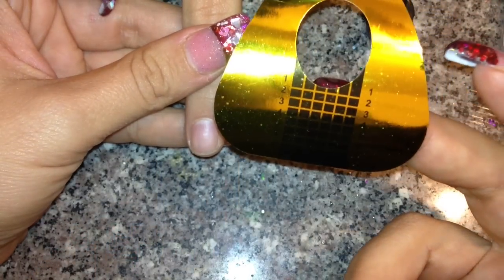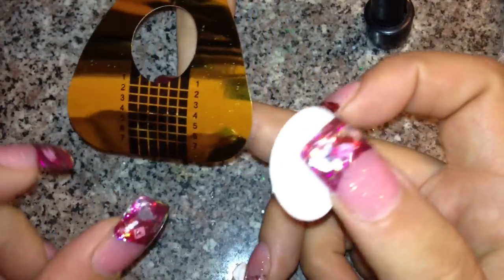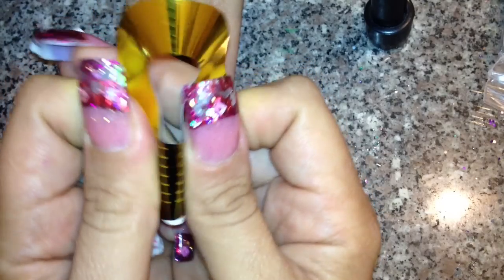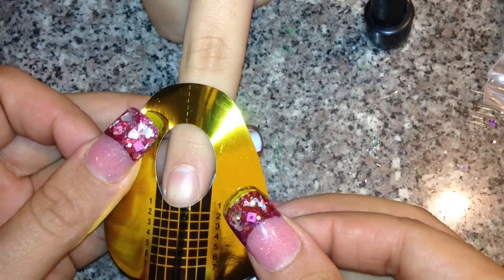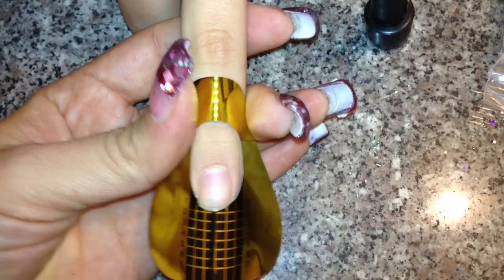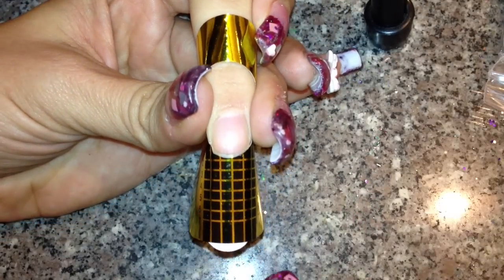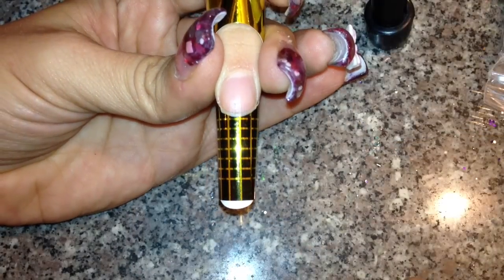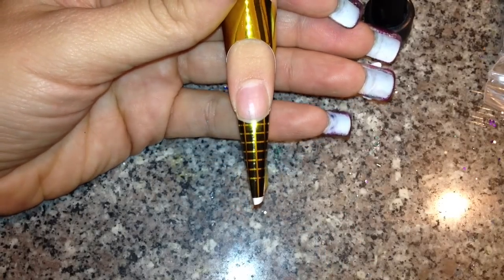How I apply a nail form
I got a request to do this video. Hope this helps anyone has trouble with their forms :)